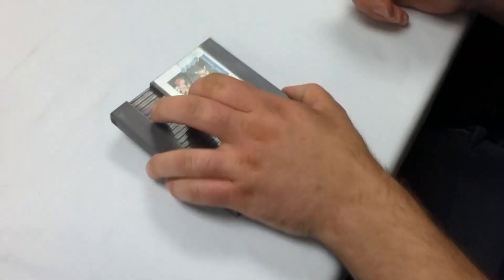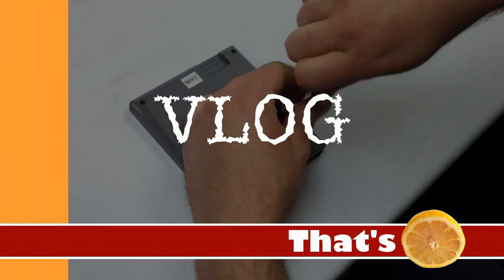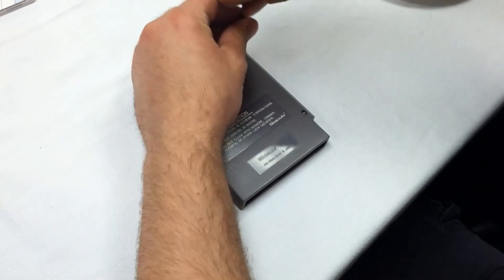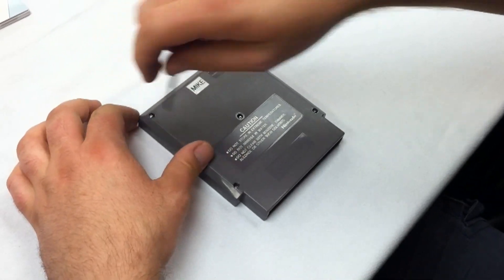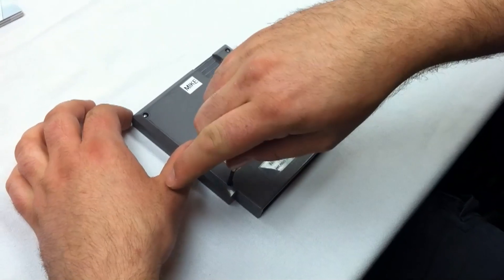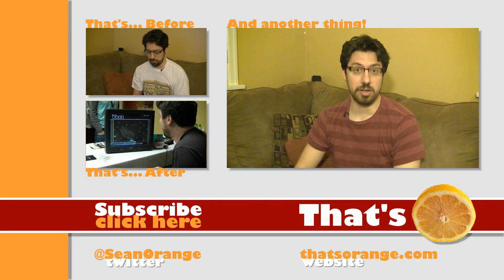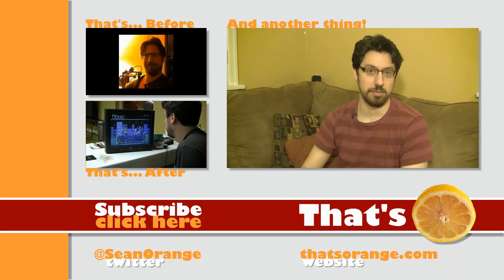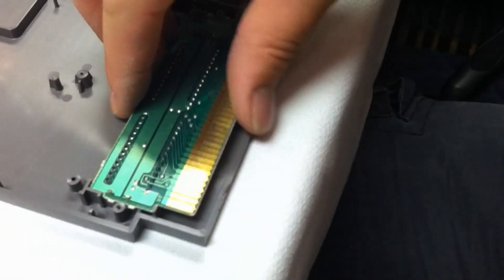What’s Inside Kid Icarus for NES?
When I found a 5-screw Kid Icarus cartridge with the proper weight and pin configuration, I decided I had to open it up then and there, thinking I knew exactly what I'd find inside.

I could not have been more wrong, but delightfully so: all games that originated on the Famicom Disk System use the same board based on the FDS RAM Cartridge.